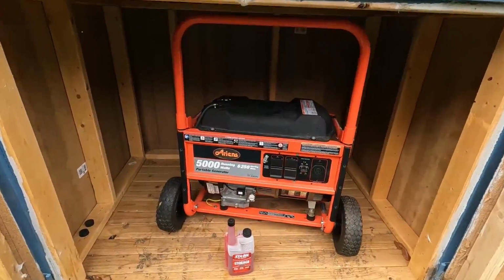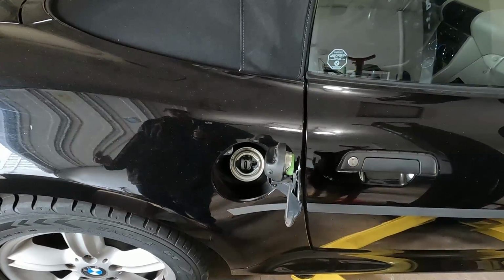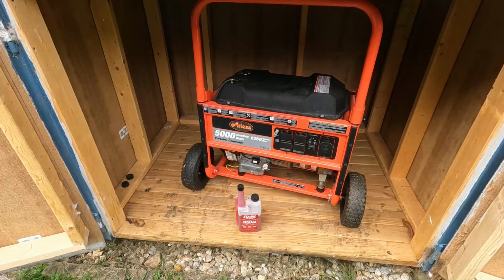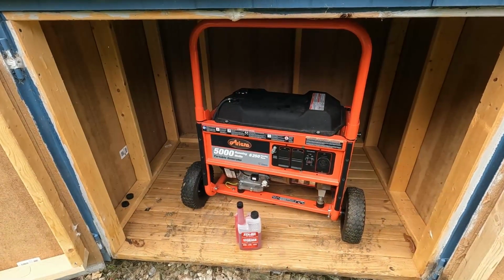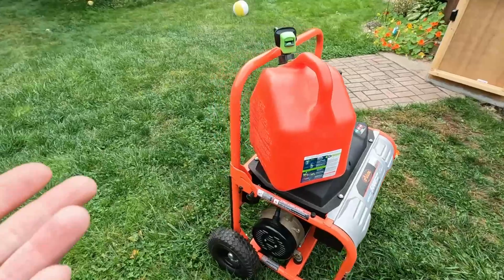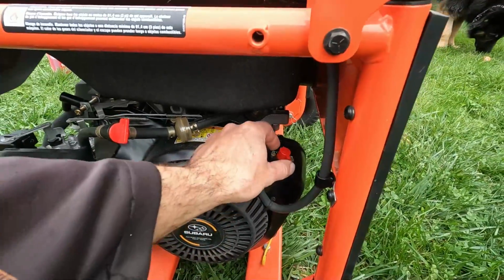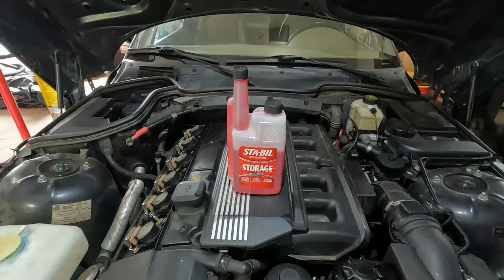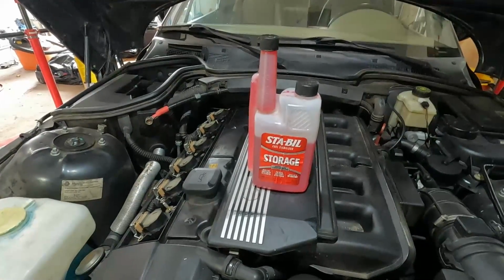Does Fuel Stabilizer Work? Should you treat your fuel? Storing Your Vehicle Or Winterizing Equipment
Does fuel stabilizer work and is it worth it to treat your fuel? Storing your vehicle for the winter can lead to problems come spring or summer. You should treat your fuel with a Fuel Stabilizer before storing the vehicle for the winter.

Fuel Stabilizer

In addition you should run a fuel injector cleaner to remove any tarnish or gum from the system before setting the vehicle up for the winter.
Fuel Injection Cleaner

I have been using fuel stabilizer for a long time and it works! I use it in my home equipment like my generator and lawn equipment. This always ensures the engines run and start when I need them.
Lately with the cost of fuel so high I have had some vehicles come into the shop with running issues. The reason was traced to the owner using fuel that they had in storage that was not treated. This can lead to a very costly repair. Prevent this by using a fuel stabilizer.

To Reduce Damage From Ethanol I would recommend Sta-bil 360 which prevent corrosion, increases power, and increases fuel economy.
Sta-bil 360